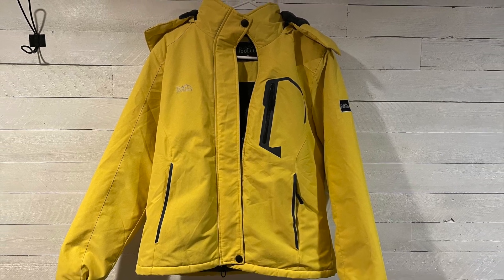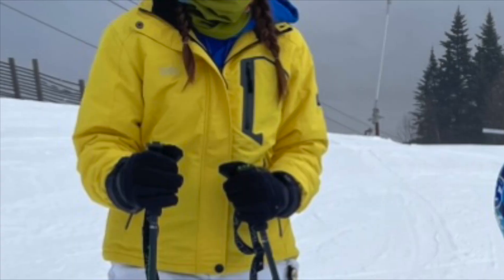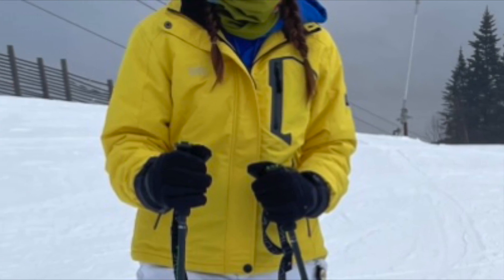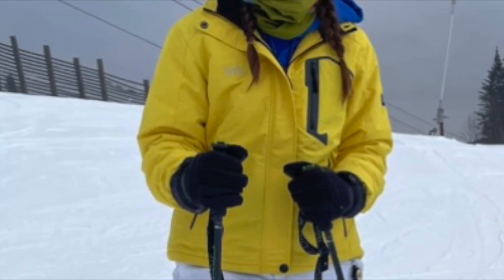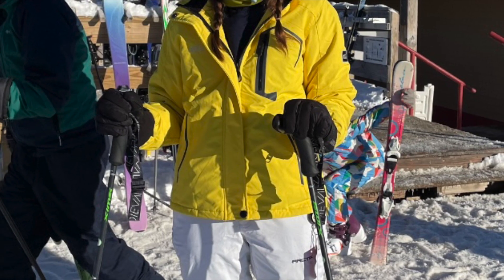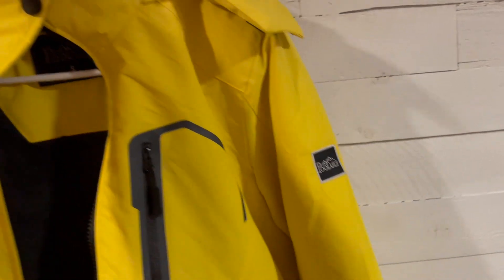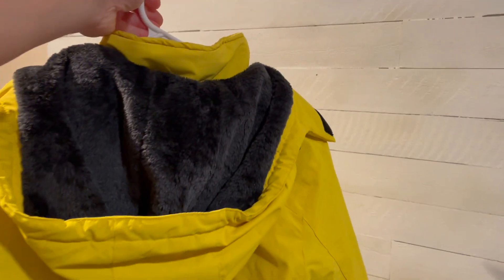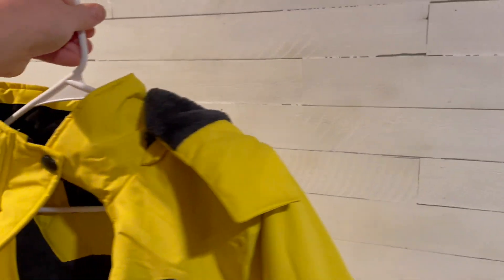Pooluly Women's Ski Jacket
Pooluly Women's Ski Jacket Warm Winter Waterproof Windbreaker Hooded Raincoat Snowboarding Jackets

Product details
Fabric type100% Polyester
Care instructionsHand Wash Only
OriginImported
Country of OriginChina
Waterproof Windproof Snow Jacket, also can fights bad rainy or misty weather, Keep your body always dry and comfortable when you are outside
Adjustable cuffs, stretchable glove hole help seal in warmth, adjustable storm hood help to keep wind out, Wear resisting soft shell is highly wind resistant
Professional water repellent coated, fluff lining and durable fabric guarantees the best heat retention, Relaxed-fit style with quick-dry material
Multipurpose：Downhill Skiing, Snowboarding, Snow sports and other winter outdoor sports
Size notes: Jacket offers a standard fit. Please choose by US size

Women's Winter Hooded Jacket
Outer Fabric - Polyester
Feature:
Professional coated fabric
Super soft and warm fuzzy lining
Adjustable and detachable hood
Durable and strong textile fiber fabric
Multifunctional pockets
KEEP YOU WARM
Various Color Options - Colorful selections for personal preference.
Style - Casual & Fashionable for any occasions
Color may differs due to the different device display, we are appreciated if you can understand.
Please allow for 1-2 cm difference due to manual measurements or order a size up for a comfortable fit.

Accompany you through a warm winter
You can wear it to Hiking, Downhill Skiing,Snowboarding,Snow Sports, Mountaineering, Camping, Rock Climbing,Cycling and other winter outdoor activities.

Professional Coated Fabric
The windproof outer shell is made of a high-density polymer blend material, makes the jacket waterproof & wear resisting,keep you dry and warm all day in rainy, misty or chilly weather.

Intimate Details
Full zipper closure with a row of buttons on the outer layer, adjustable Velcro on the cuffs and neckline effectively prevents wind from entering the interior.

Lock The Warmth
Super soft and warm fuzzy lining, enough cotton padding, high quality fabric keep your body warm and prevent heat from losing.